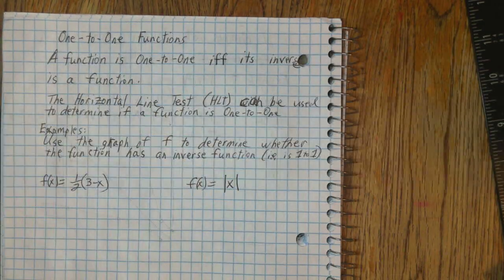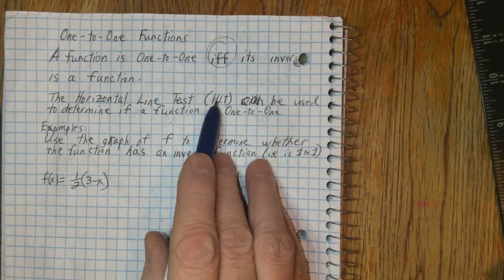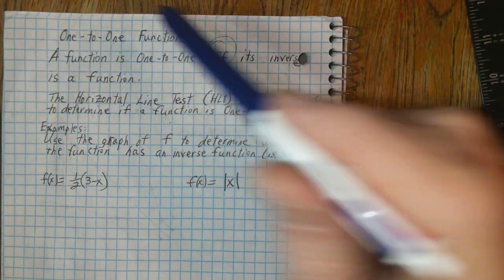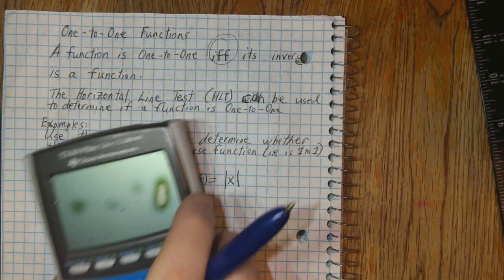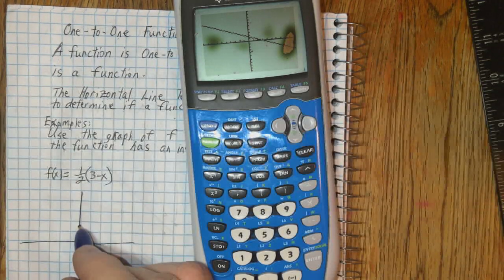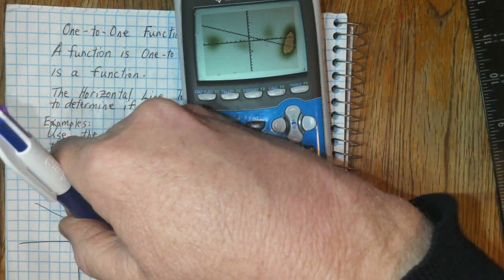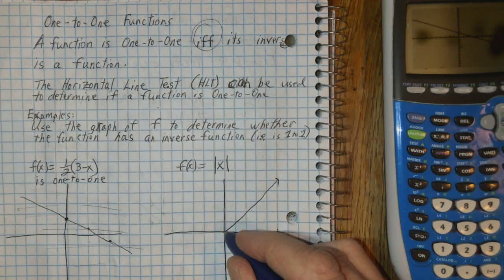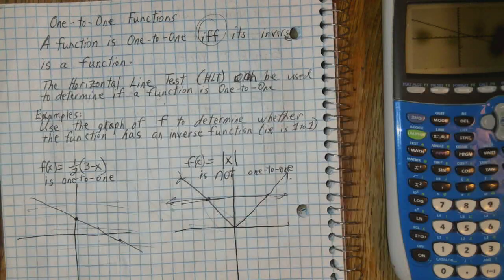Honors Algebra II-Trig: One-to-One Functions